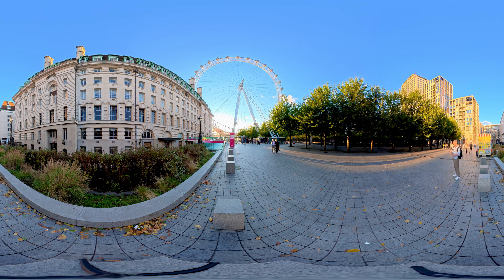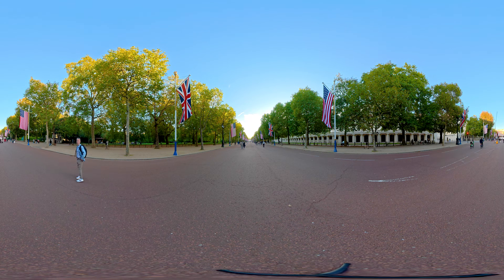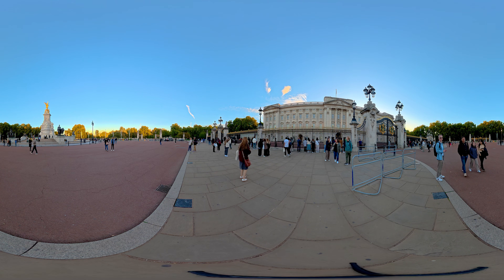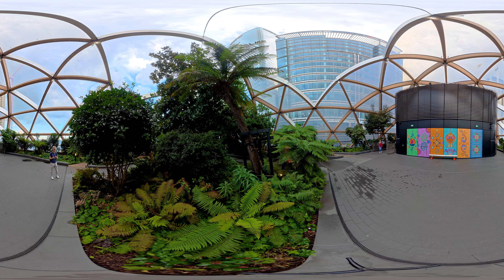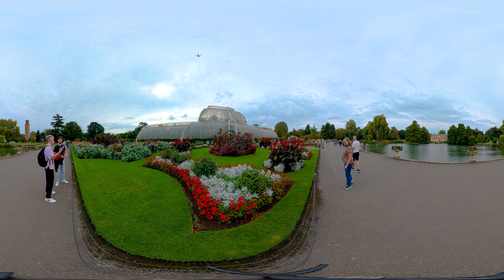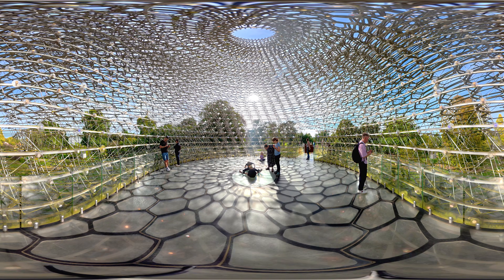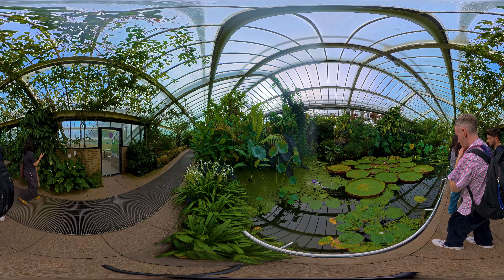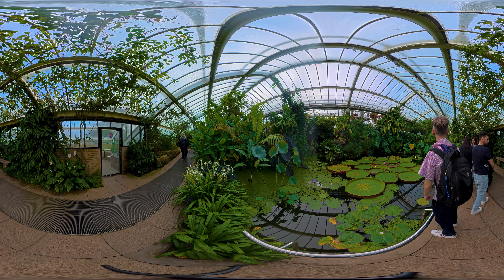DJI Osmo 360 in 8K 50fps – The Ultimate VR/Immersive Camera?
The DJI Osmo 360 is finally here  and in this video I test its 8K 50fps video to see if it really is the ultimate VR/immersive camera. If you’re into creating 360° video, virtual reality experiences, or just want the sharpest, smoothest footage possible, this test gives you a first look at what the Osmo 360 can do.

The Osmo 360 is DJI’s big step into the 360 camera market, challenging Insta360 and GoPro with high-resolution specs designed for immersive storytelling. But is it really the best 360 camera for VR creators? Watch to find out.